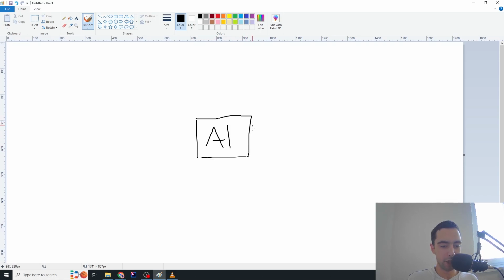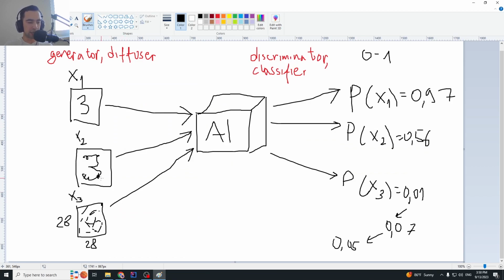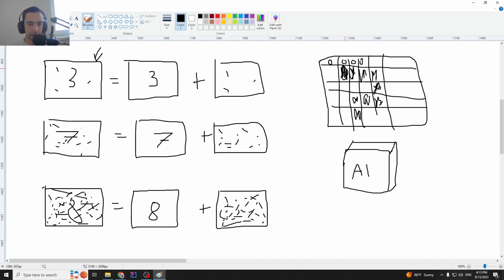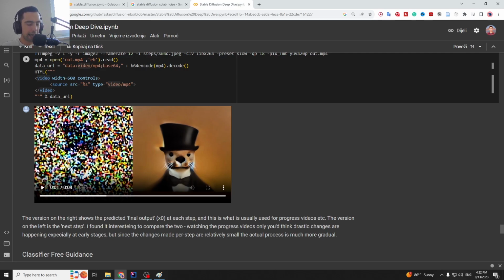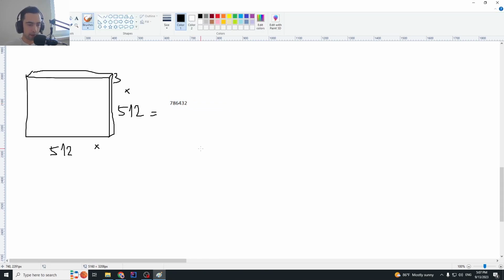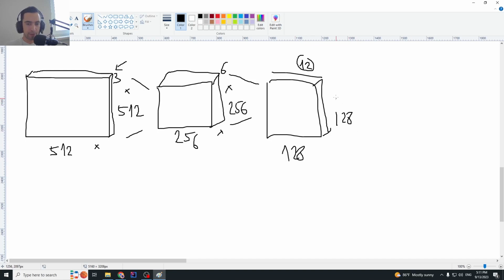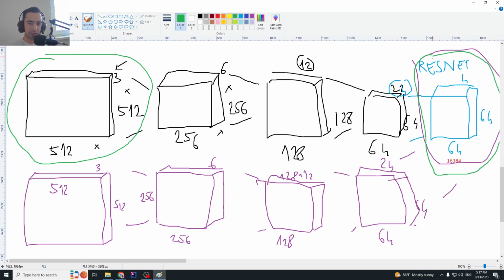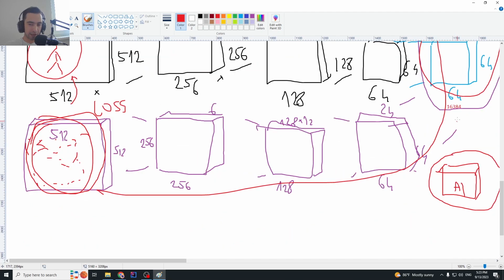How Text-To-Image Works - Intuitive Explanation - Stable Diffusion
💬 Engage with the community, share your thoughts, and seek assistance from both fellow learners and me. My ML researcher / engineer course + community

Explaining text to image and stable diffusion - autoencoder and unet explained.

Stable Diffusion XL is a latent text-to-image diffusion model capable of generating photo-realistic images given any text input, cultivates autonomous freedom to produce incredible imagery, empowers billions of people to create stunning art within seconds.

stablediffusionweb.com is an easy-to-use interface for creating images using the recently released Stable Diffusion XL image generation model.

It can create high quality images of anything you can imagine in seconds–just type in a text prompt and hit Generate.
GPU enabled and fast generation

Perfect for running a quick sentence through the model and get results back rapidly.